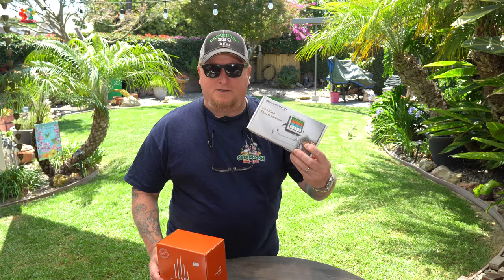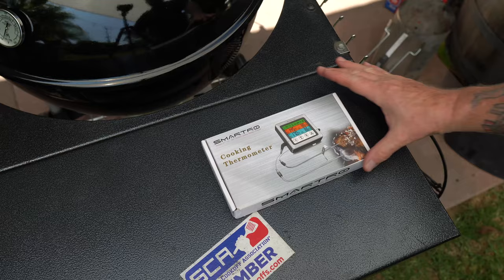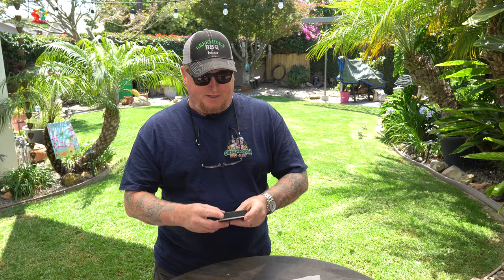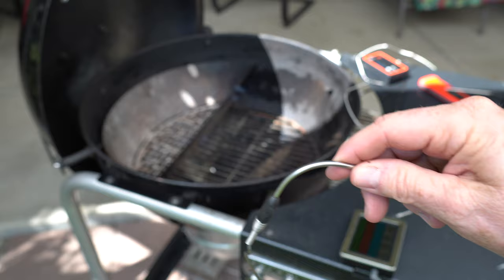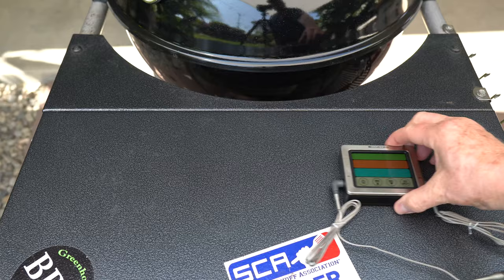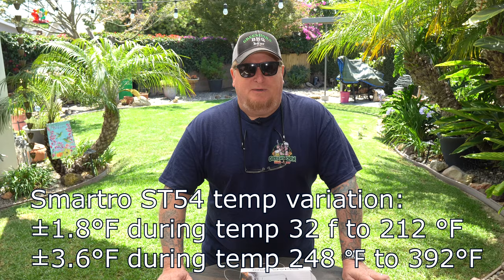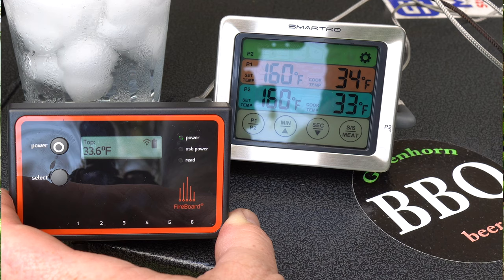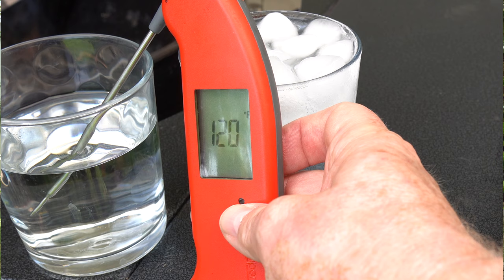Watch first: Dual probe cooking thermometer review and test | Tri tip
We take this very affordable Dual Probe (instant read) Cooking Thermometer (yes, I said instant read) and unbox it for you then try it out. We sear a beautiful and delicious Tri Tip steak on my Weber charcoal grill. When Smartro asked me to review this product I gladly accepted. I've seen others use this cooking thermometer and I was very curious myself. How would it really perform? Is it all they say it is? Sturdy? Powerful? A good choice in the sea of available digital thermometers? Well lets find out!
During this review and test of the BBQ thermometer used in a grilling method, I found some very surprising things about this product I think you will be keen on. Yes, you'll have to watch the video! But its not long.
Smartro ST54 Dual Probe Cooking Thermometer
Since we compared it to several other more expensive wireless cooking thermometers you will see for yourself if you should pay the low price for this one. You will be surprised in what I find because you don't have to spend big money on an instant read thermometer anymore!
I tested it against the Fireboard Cloud Connected Smart Thermometer FBX11 Extreme BBQ Kit, visit their Amazon store
We hope you get some good information from this review.

0:00 Start
1:05 Price
1:30 Unboxing
2:23 Battery Installation
3:30 Display
4:03 Probes
7:44 Test
10:00 Kick ass Tri Tip cook!

Camera and photo gear we use:
Primary camera
Secondary camera
LED Lights